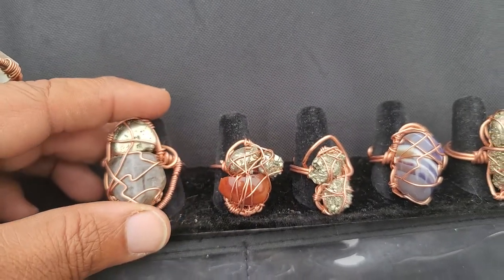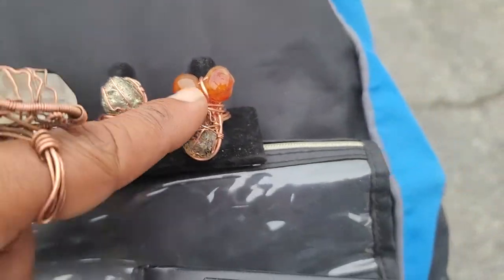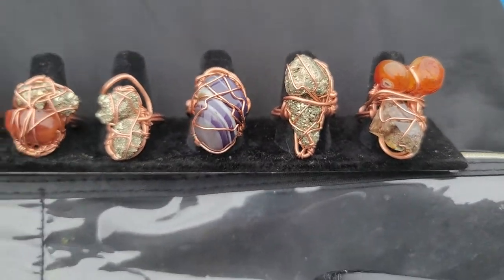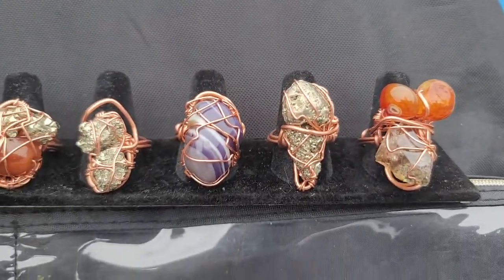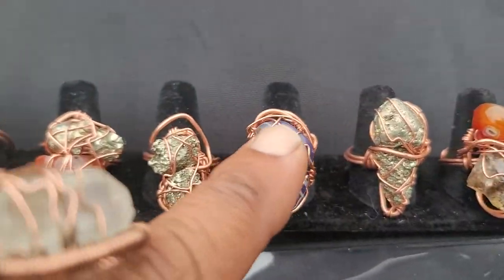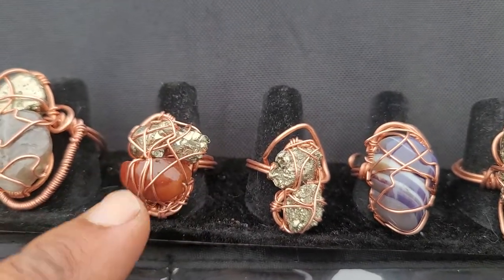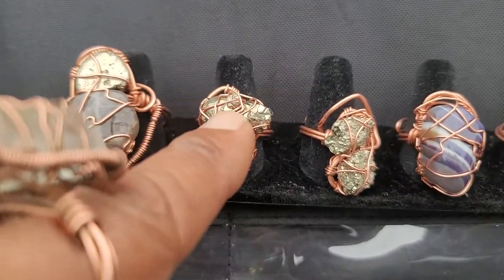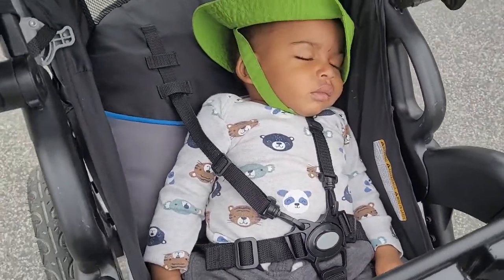Crystal Copper Wrapped Rings Adjustable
Handmade Crystal Copper Wrapped Rings Adjustable